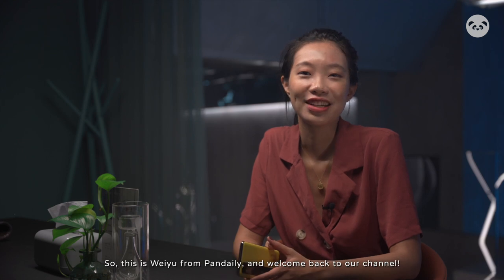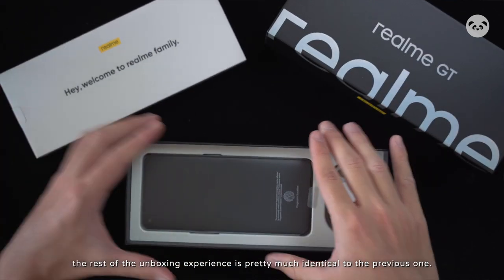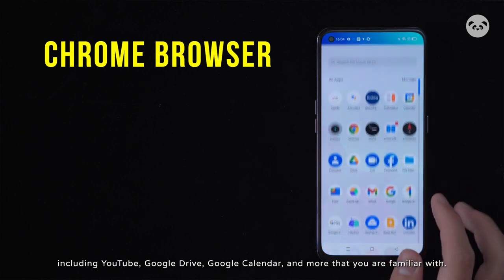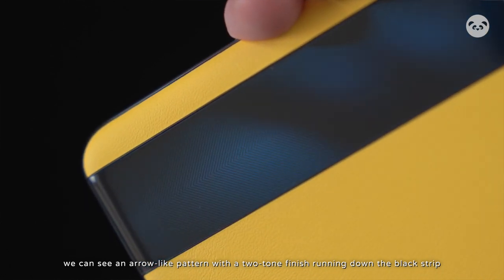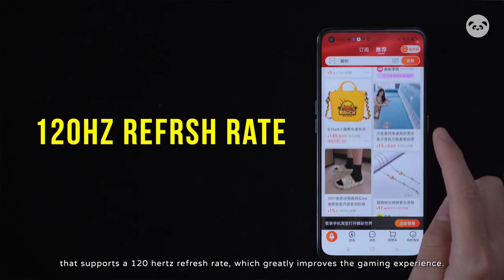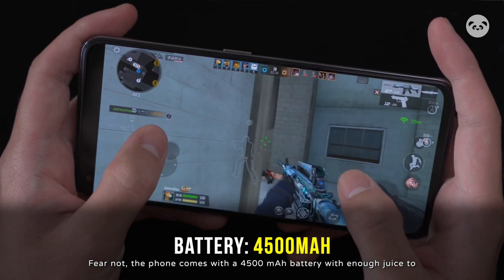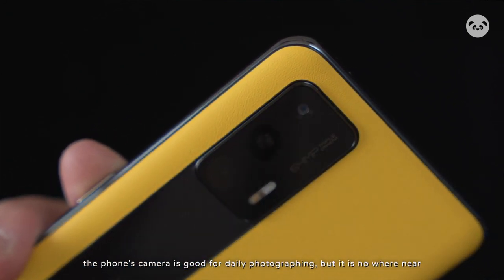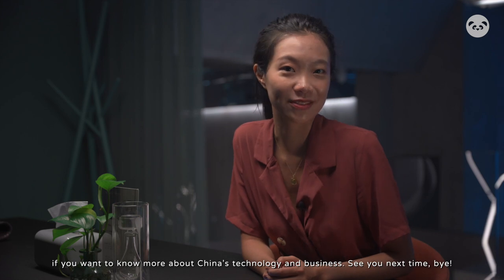【Pandaily】Realme GT (International Version) Updated Review - Cheapest Snapdragon 888?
Here's Pandaily's updated review of the international version of the Realme GT.